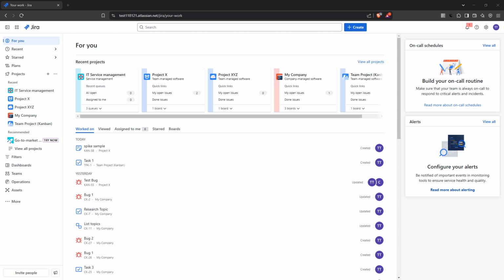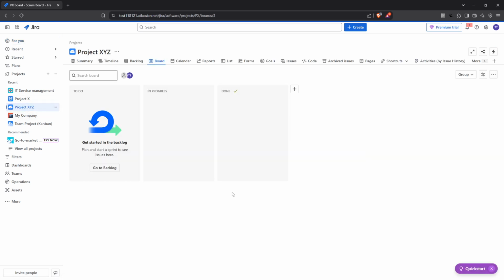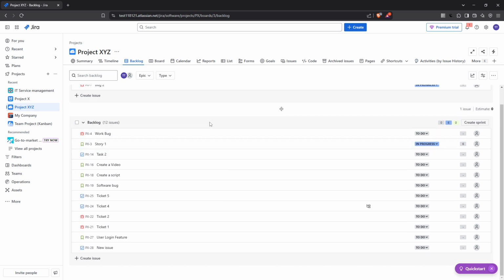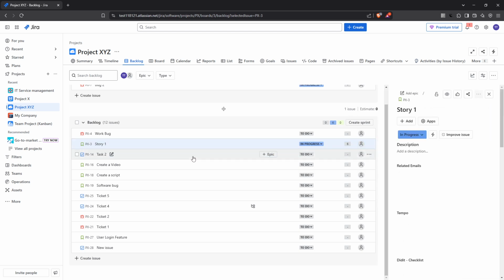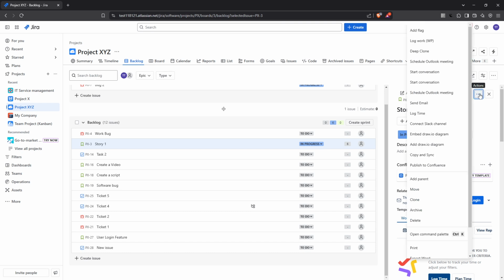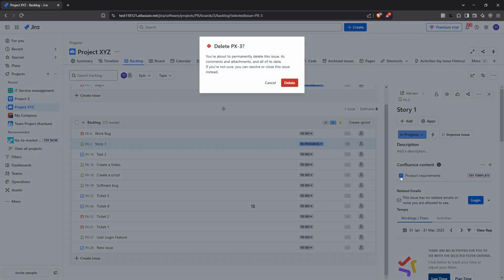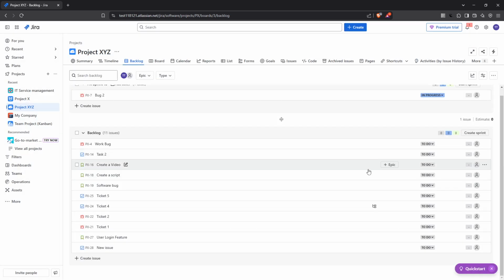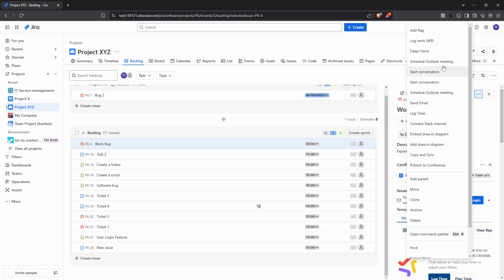How to Delete an Issue on a Jira Backlog [2025 Full Guide]